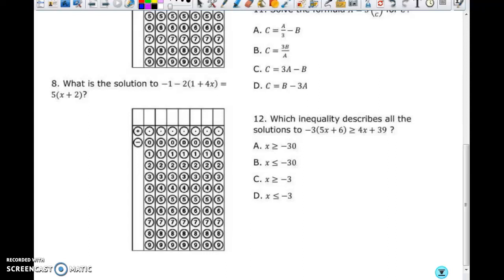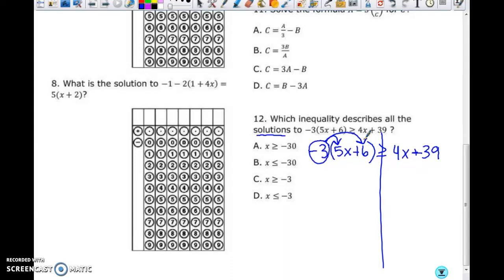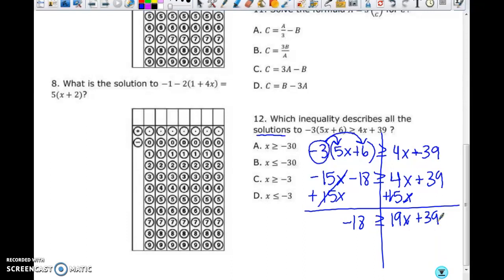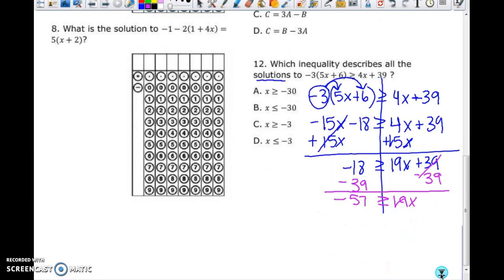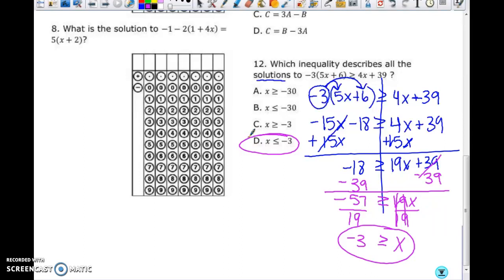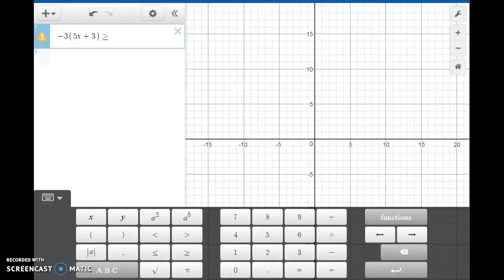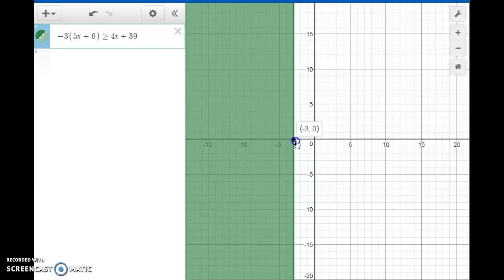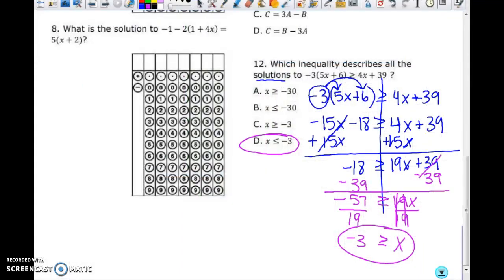CBQ 2 #12 Solving Inequalities